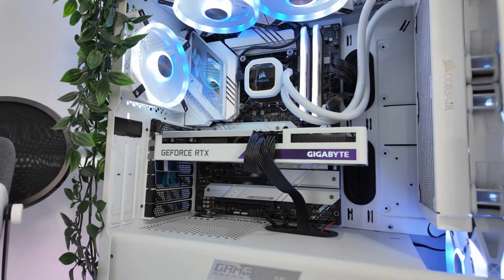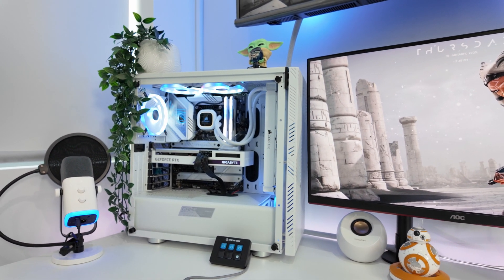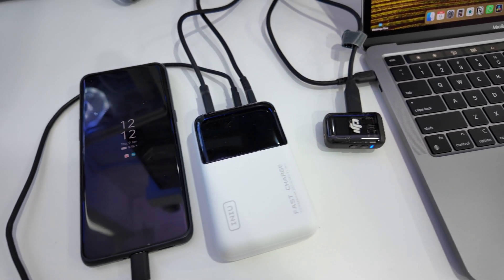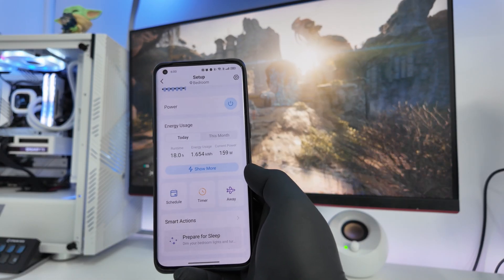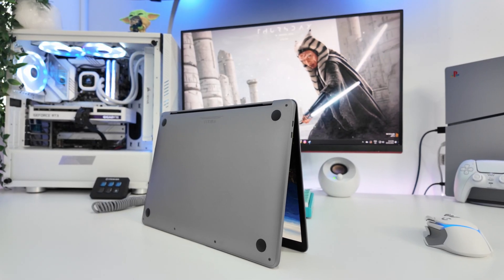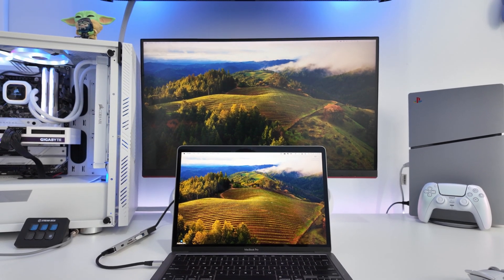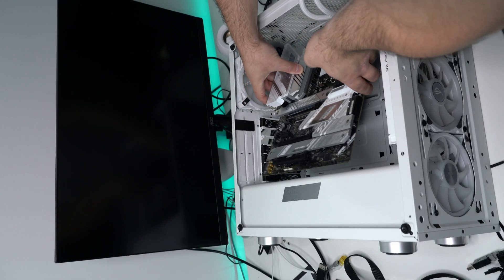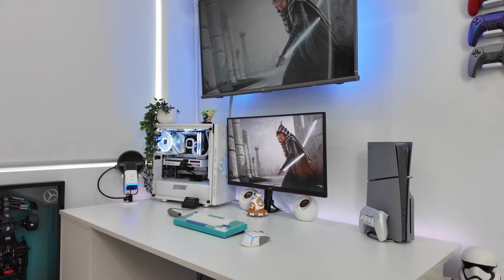Laptop vs Desktop: What You NEED to Know in 2025!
Deciding between a laptop and a desktop? In this video, I dive into everything you need to know including performance, portability, upgradeability, cooling, and more. Whether you’re a gamer, a remote worker, or a creative professional, this guide will help you pick the best option for your needs in 2025. Watch now to make an informed choice!

I also check out the INIU Cougar P63 Power Bank, the ultimate companion for laptop users on the go! With fast charging capability, multi-device simultaneous charging and its very sleek design, it’s a must-have for staying powered up wherever you are.

Please note: Currently, Australian stock is only available for the INUI B63, which has the same specifications but comes in the classic size version, larger than the P63 mini handheld size.

Thank you to @INIUOfficial for gifting the INIU Cougar P63 for a portion of this video.

Be sure to check out the amazing water cooled PC build by Josh and Brittany from Tech Tesseract

Appreciate you watching!

Items in my setup:
Logitech G502 X Plus Mouse
AOC 1440p Monitor
AM8 Mic
Creative Speakers
Stream Deck Mini
Main DJI Camera
LIFX A60

Timestamps:
00:00 Intro
00:28 Portability
01:05 Performance
02:28 Battery Life - INIU Cougar P63 Power Bank
04:58 Power Consumption
05:40 Upgrade & Repair
06:47 Cooling
07:44 Peripherals
08:57 Price to Performance
10:00 Future Proofing
10:27 Which Should You Choose?
11:16 Outro